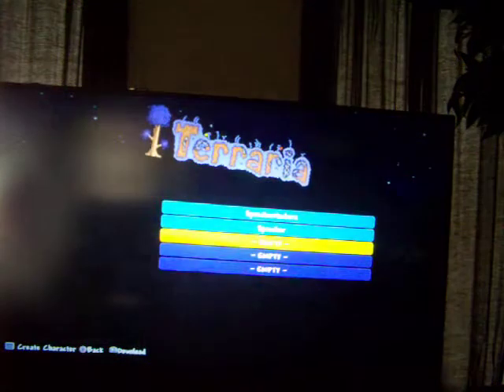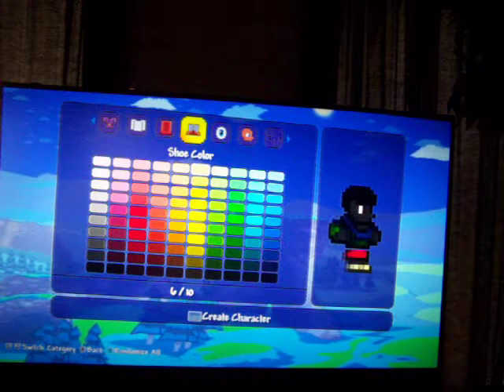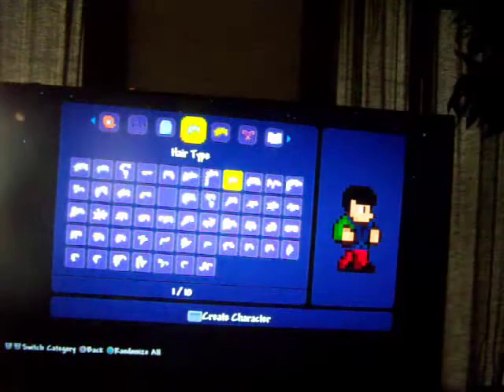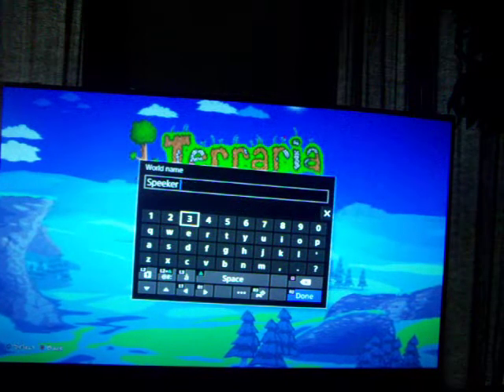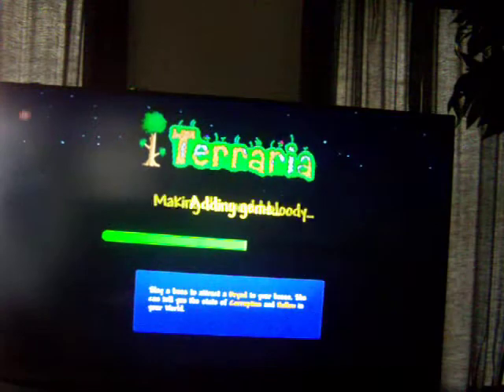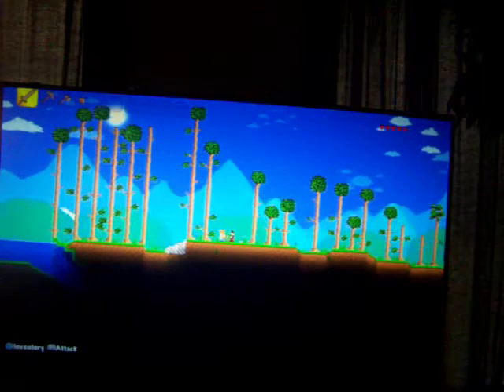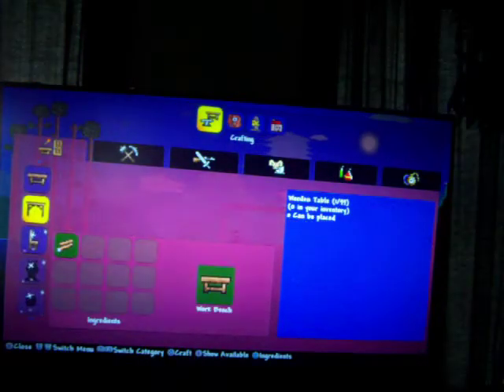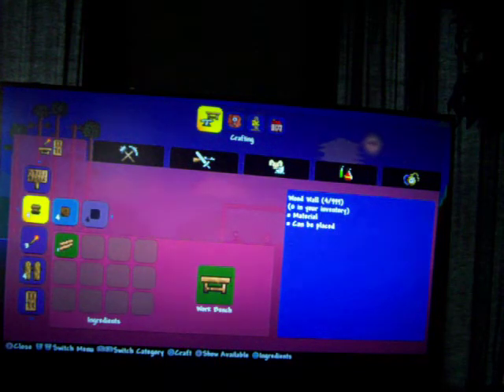terraria episode 1 building a house